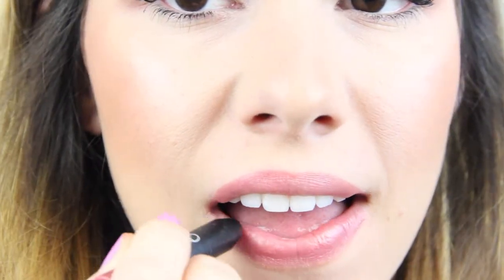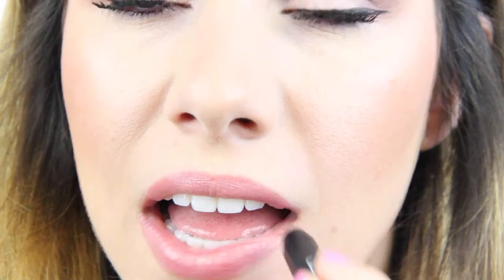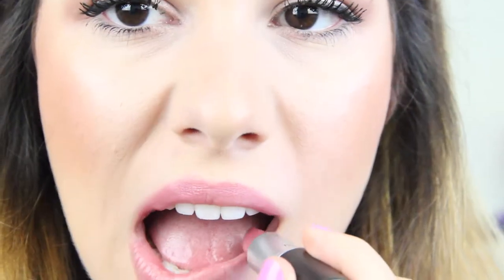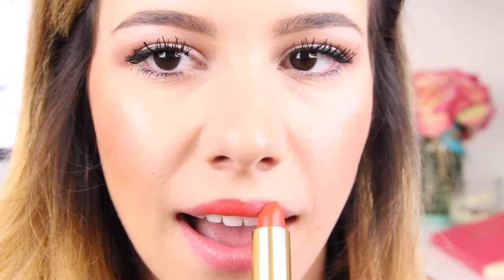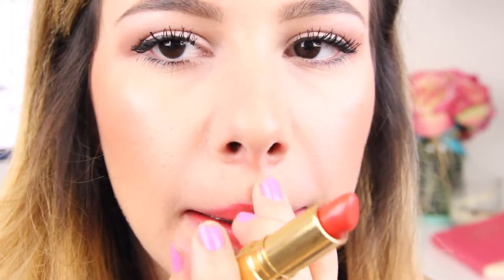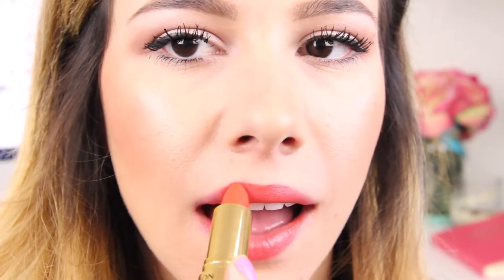Favorite Spring Lip Colors | hayleypaige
Hi Friends!!

{FOLLOW ME}

ON ME »
Forever 21 Shirt
14th Street Earrings For Nordstrom Rack

FILMED & EDITED BY HAYLEY RODERICK.
For more information about equipment used either in videos or pictures on my blog, check out the FAQ section of my blog here:

Thanks so much for stopping by!! xo

***I purchase most of the products in my videos myself, but sometimes I'm lucky enough to have the opportunity to try and review products sent by brands for consideration. If used, these items (both gifts and products sent for review) will be marked with a 'c/o'. All opinions are my own:)